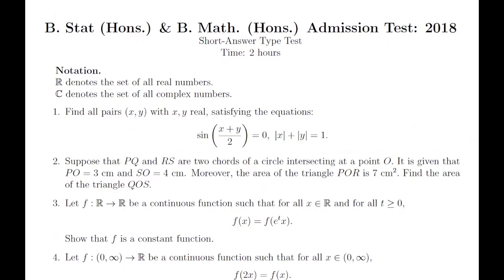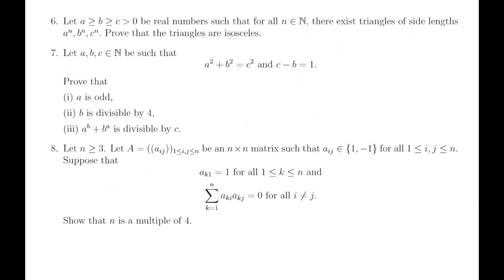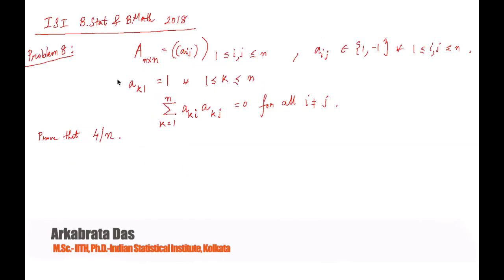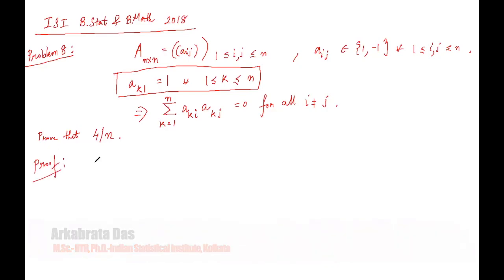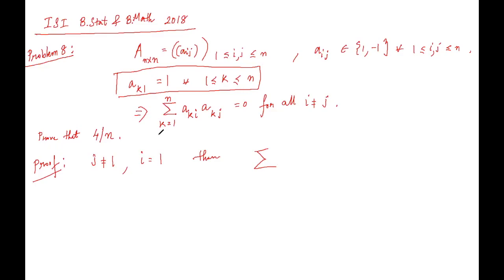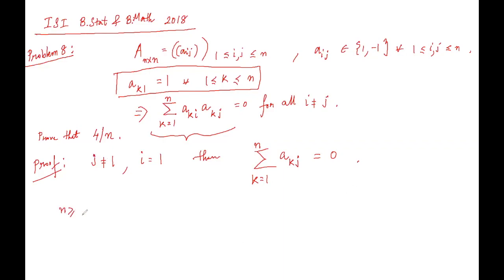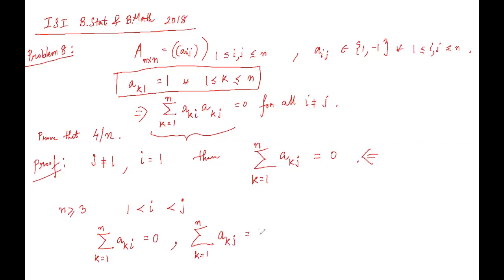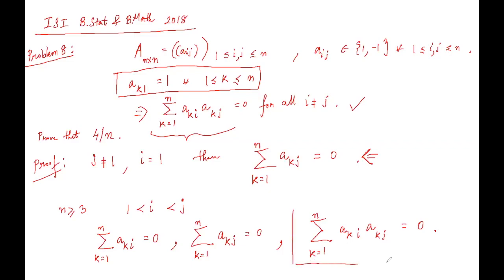Indian Statistical Institute, ISI BStat/BMath 2018 Solution & Discussion: Problem 8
For the full set of problems and hints and solutions
All B.Stat & B.Math 2018 UGB Hints along with solution and discussion